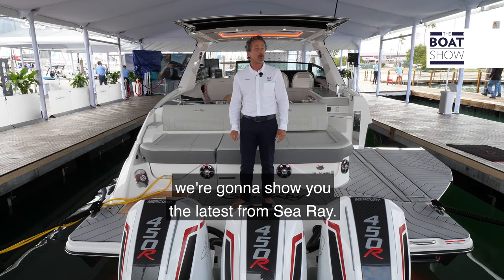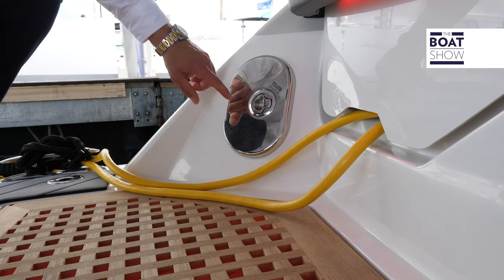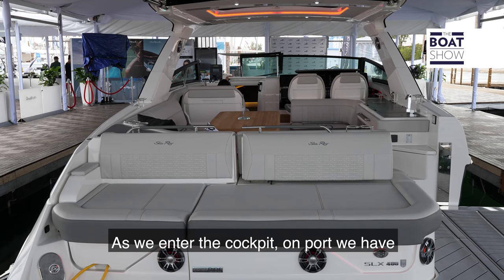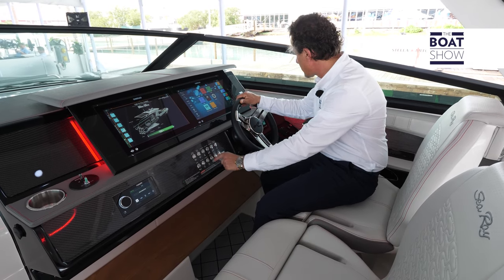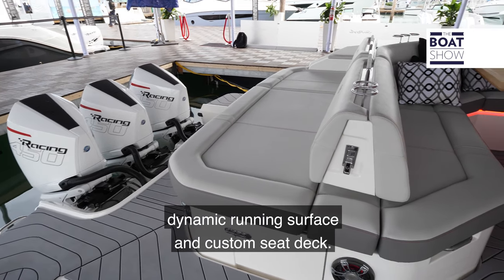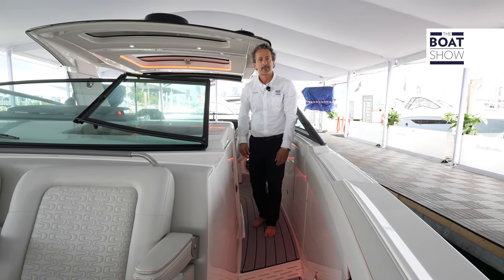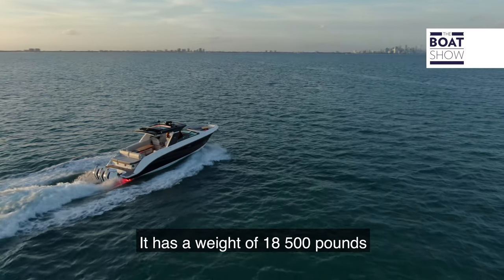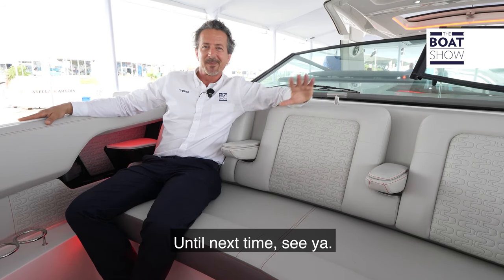SEA RAY SLX-R 400e OUTBOARD - Motor Boat Review - The Boat Show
By Sam Orani
Location: Milan, Italy